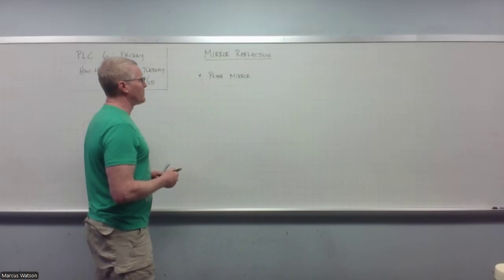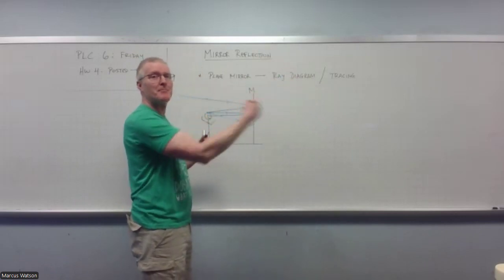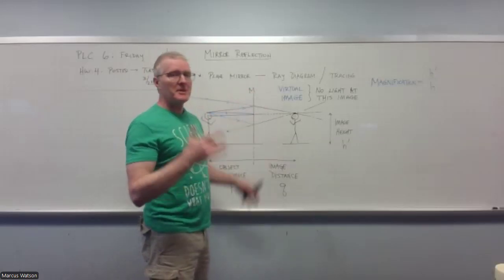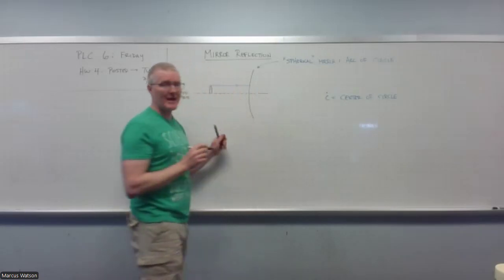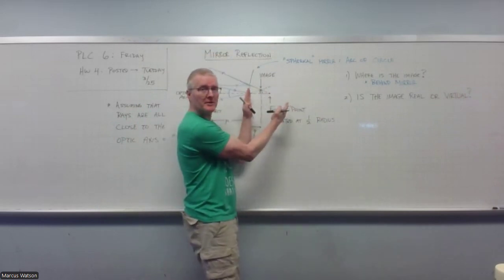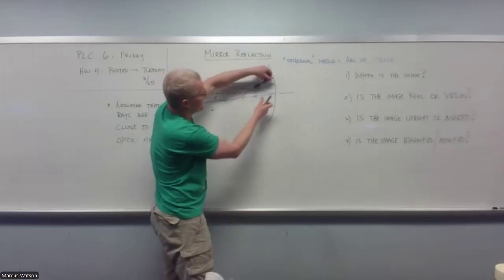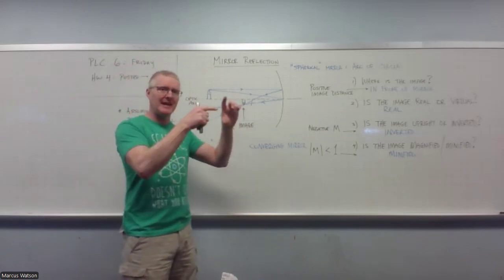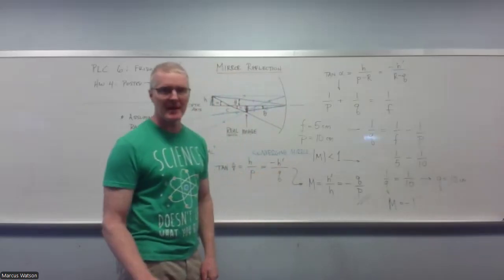PHYS 4C Week 6 Class 2